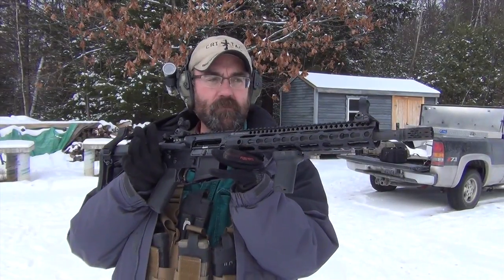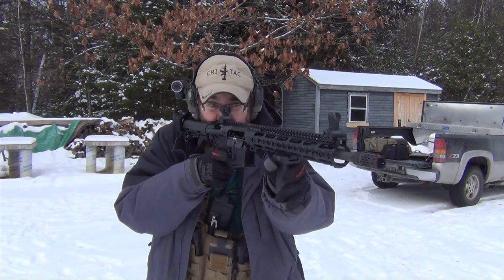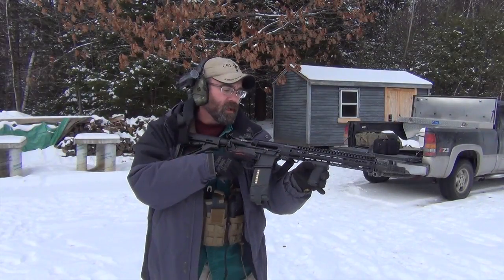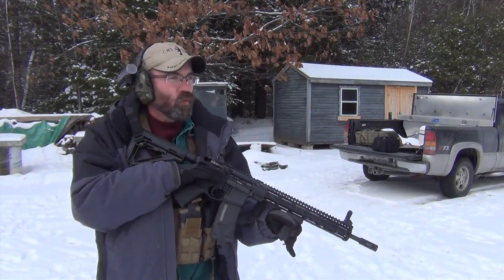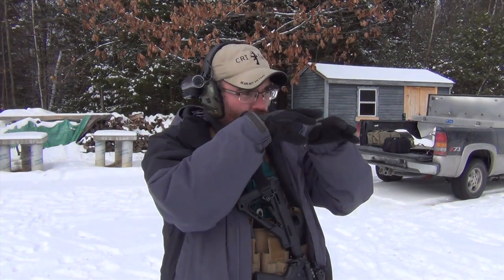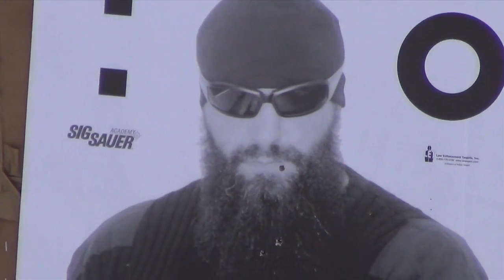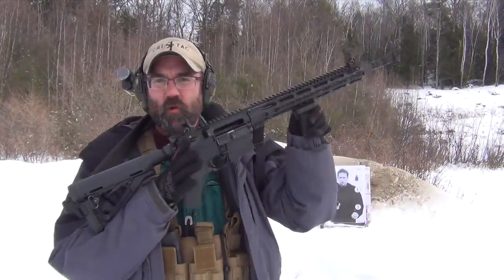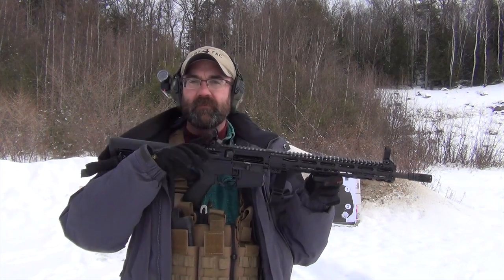Bravo Company Manufacturing lightweight AR upper range review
This video is about BCM light weight mid-length upper. 14.5" barrel and with 1.5" battlecomp compensator and MWI key mod 12" hand guard.  Troy Industries iron flip up sights (BUS). Lower is a S&W M&P AR15 T.